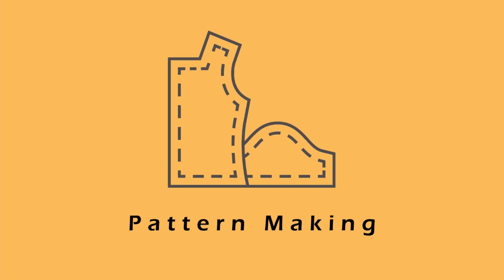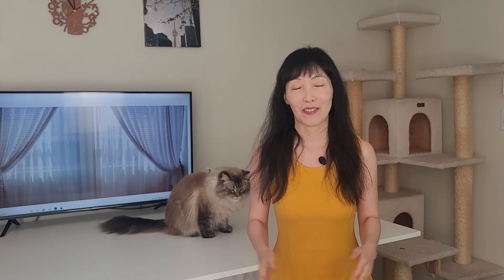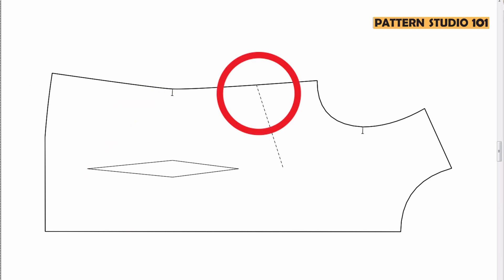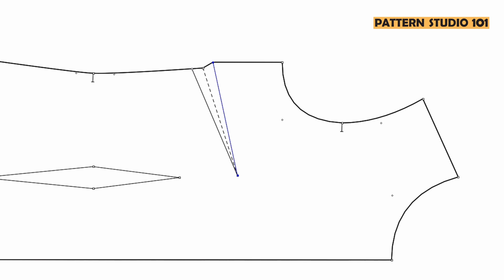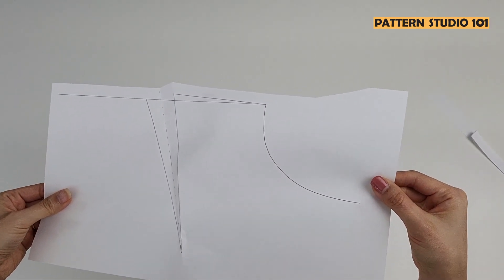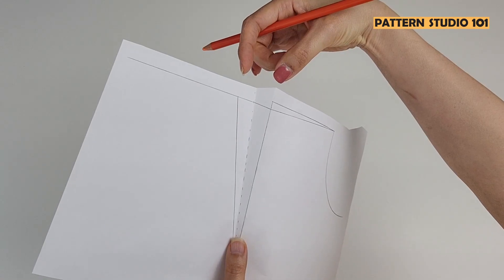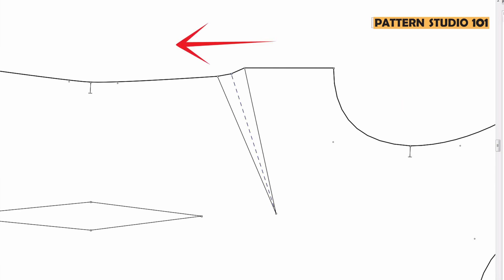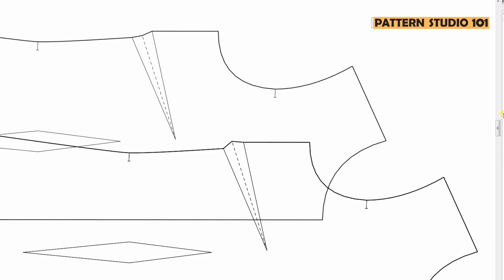How to Draft Darts Properly _ Should draw different way depending on which direction dart will be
Drawing darts is one of the key skills when it comes to pattern-making. It is very basic so some people don’t even realize its importance. Besides where to draw darts to get the fit you want, the technical side of dart drawing is also important. When I was in school, the instructor taught us to fold the dart and cut the paper to true the lines. But what if you draw patterns on hard & thick paper? You can not fold the paper. Or what if you draw using a computer? Yes, the dart drawing tool automatically makes the line nice and smooth for you. But not all the time.
So it’s crucial you understand how darts must be drawn properly. In this video, I show you how to draw darts accurately so that after you stitch up the dart, you have a nice and smooth seam. You will see that even if you have the same dart in the same spot, depending on which direction you fold the dart, the dart shapes are not the same.

🖐 Talk to me on social media 🖐